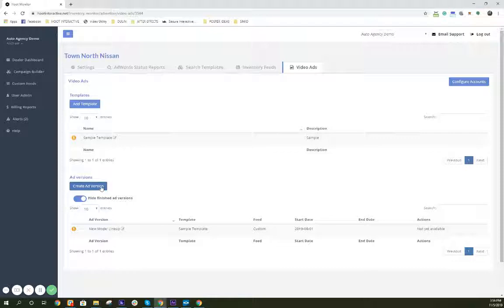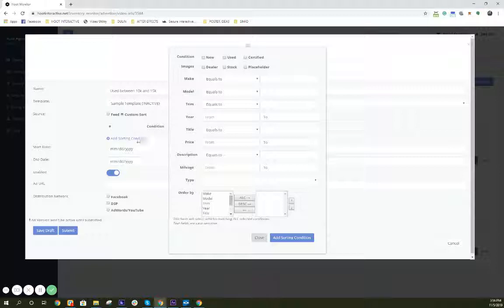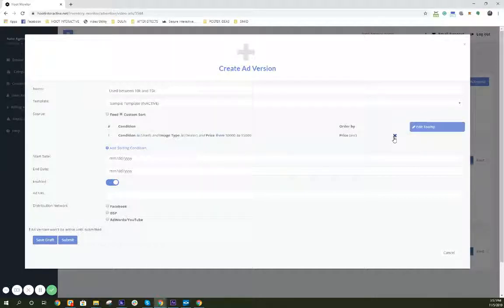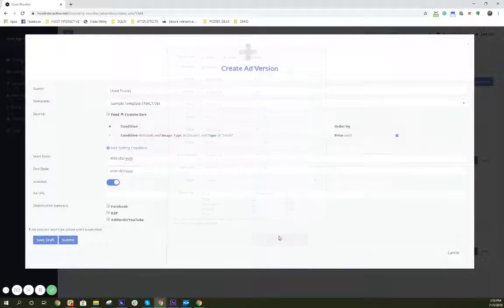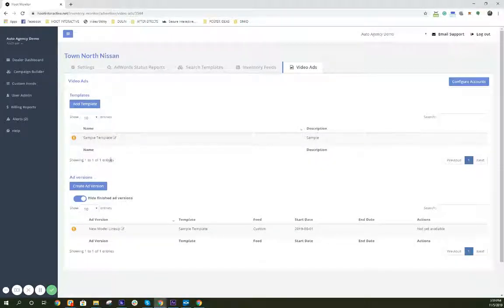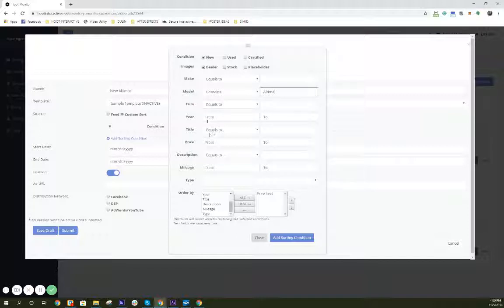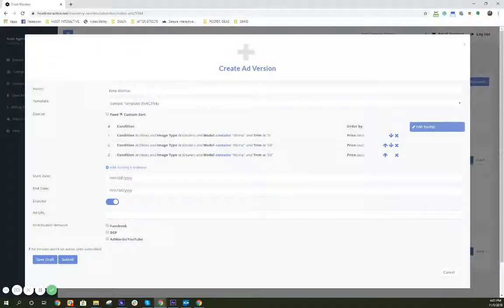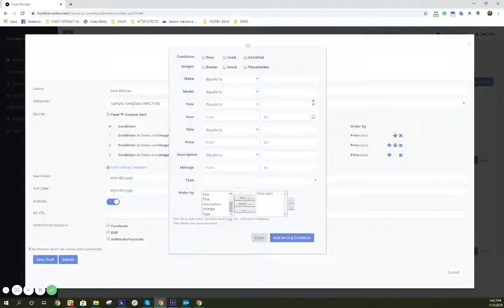Ad version selection options - dynamic video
Hoot Interactive: Ad version selection options - dynamic video